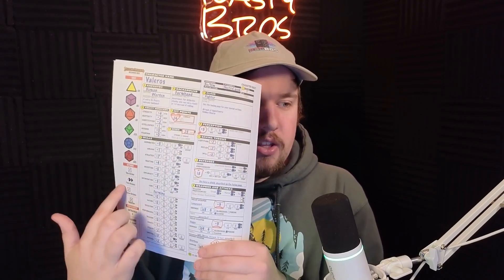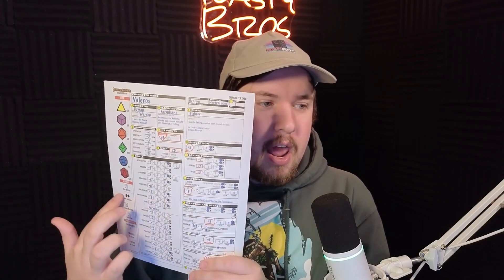5e Veteran Tries Running Pathfinder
A long time dnd 5e player tries the box set for pathfinder. Here are my thoughts and I thought it was fun.